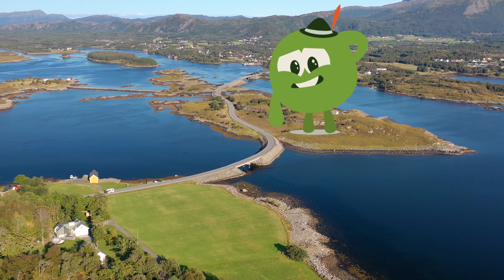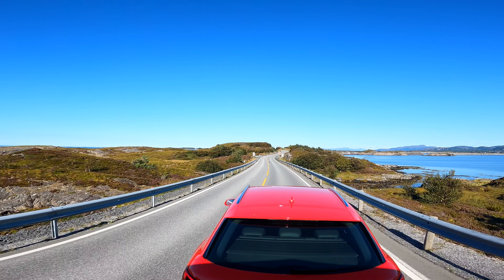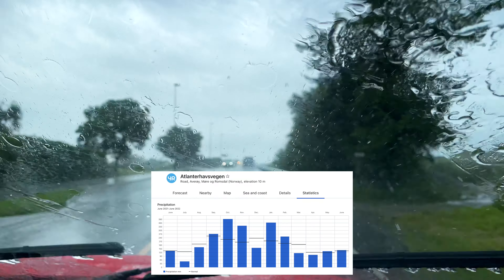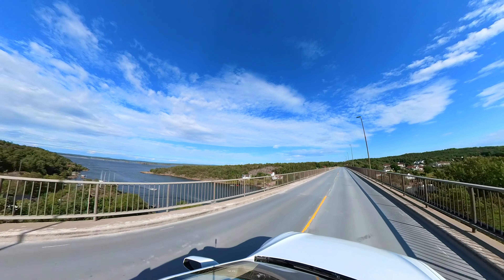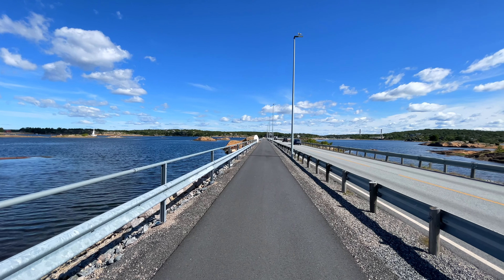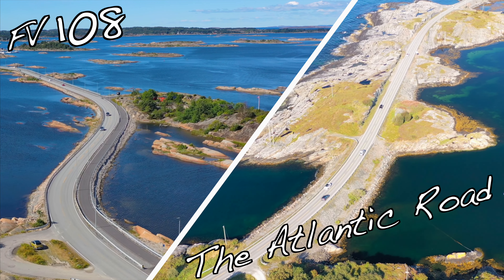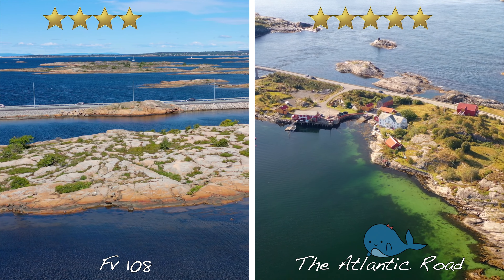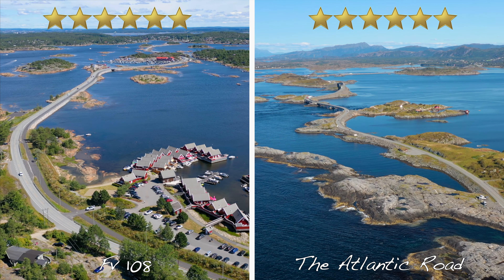The Atlantic Road Worth it? Or Hvaler is Better? Norway Travel Guide, 4k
Many have heard that in Norway there is the Atlantic Road (Atlanterhavsveien) that runs through the sea. And almost everyone with her has love at first sight!

That is, as soon as you take it photos, you immediately dream of visiting there and put it on your travel list! But later, planning the route, not everyone manages to get there, since it is located quite far from the main routes, routes, cities, and attractions.

We were on the Atlantic Road and we liked it, but we heard that for many it leaves a mixed feeling. We consider our main task in this video to understand and tell you why it is so good and whether it has more affordable alternatives.

About Us:
We are traveling across Norway with a caravan Hymer Eriba Troll 530 Rockabilly. Most of our trips are relatively short and start from Fredrikstad in Norway. For those who are limited in time, you might discover what you could see during a two-day or three-day trip in Southern Norway.

You are welcome to leave your questions in a comment on the video and we will try to answer our best!

Filmed and edited by CrazyTroll team
Filmed by DJI Mavic Mini Drone, iPhone 12Pro + DJI OSMO mobile 3, Nikon z7
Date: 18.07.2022